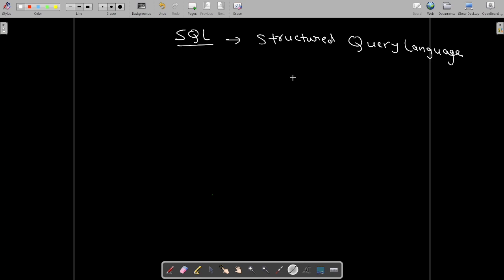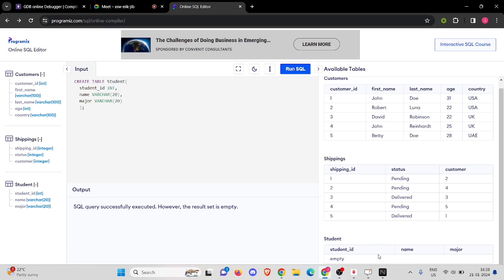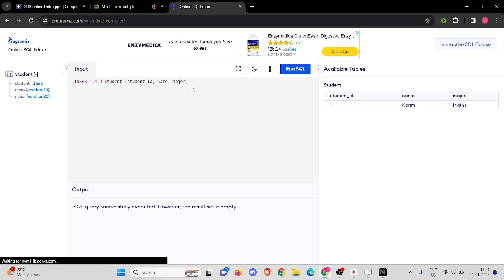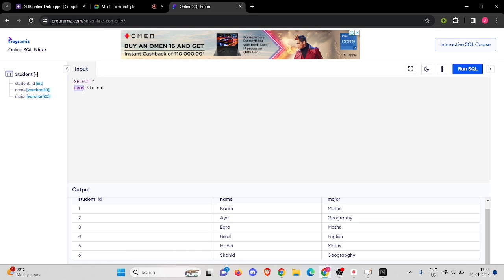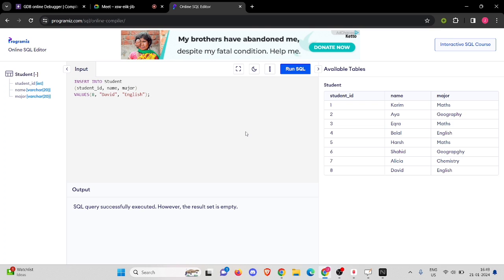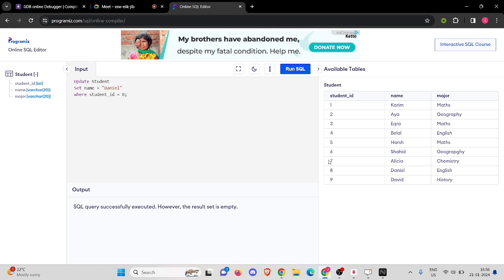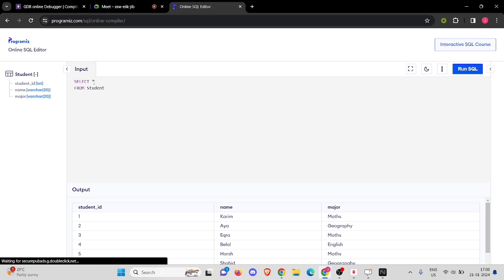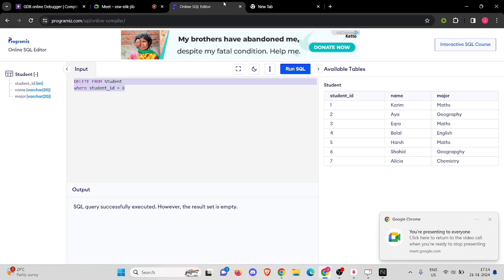SQL (Structured Query Language) Introduction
In this video, we discussed some of the basics commands and queries in SQL.

Get excellent online tutoring in GCSE, IGCSE, CBSE, A Level, O Level, and IB from top-notch experts worldwide.📚✨